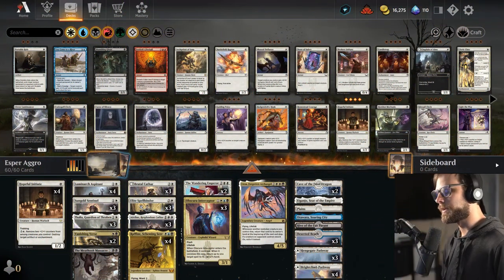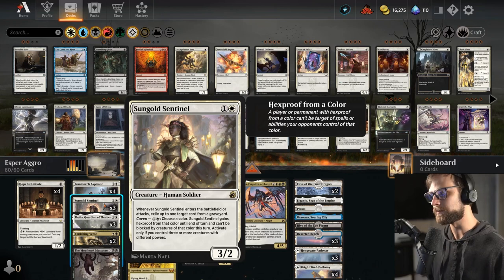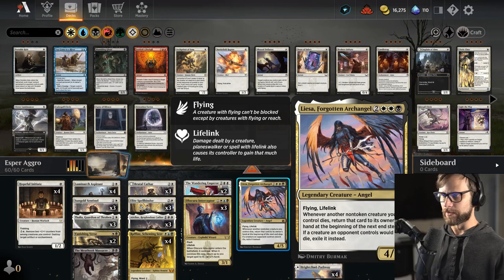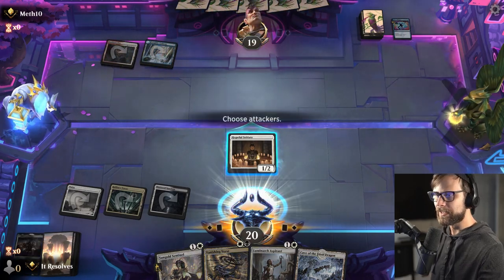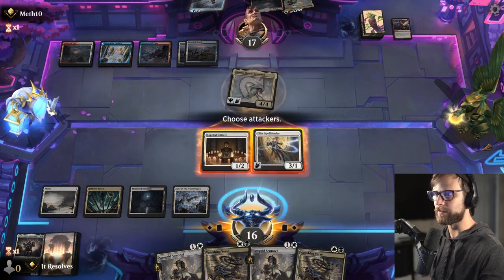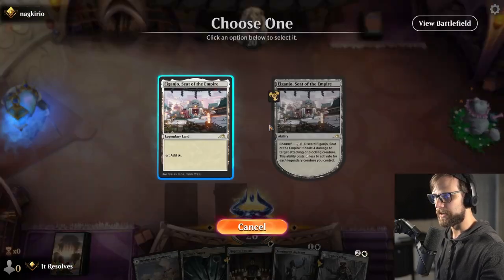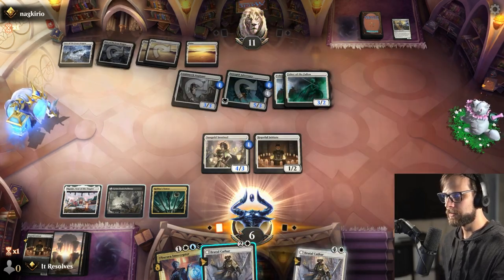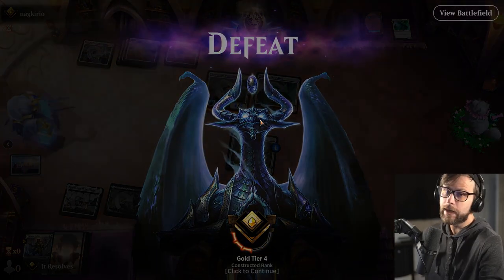MTG Arena | Streets of New Capenna Standard | Esper Aggro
Today we jump into MTG Arena and Streets of New Capenna Standard with an Esper Aggro deck created by the amazing @MasterOfMonoBlack ! This deck feels more like a mono white shell then the pre-established Esper Raffine deck, but I'm excited to see how it stands up against the meta! Let's have some fun with this one!

0:00 Deck Tech
4:37 Game 1
9:01 Patreon & Game 2
13:30 Game 3
19:18 Wrap-Up